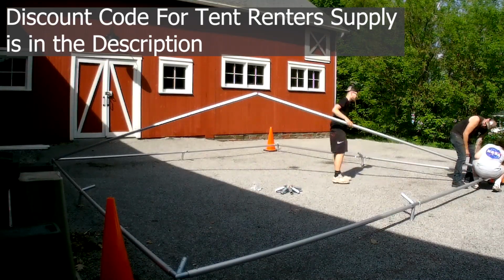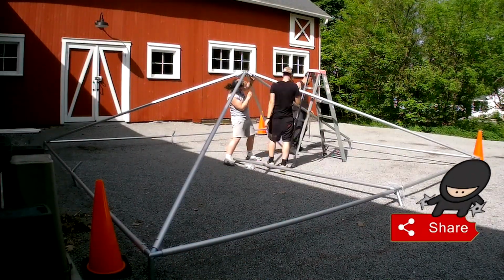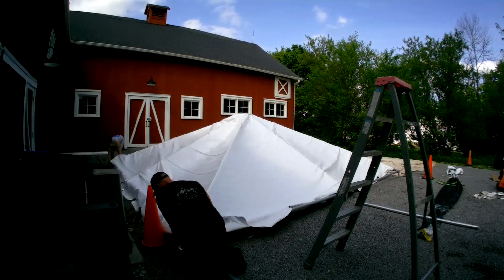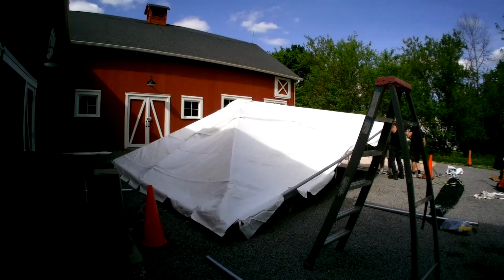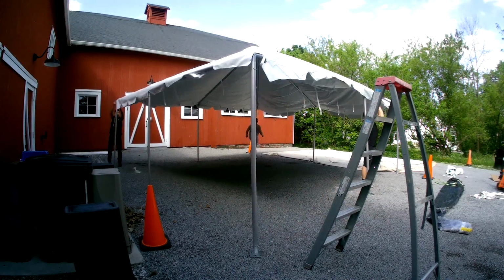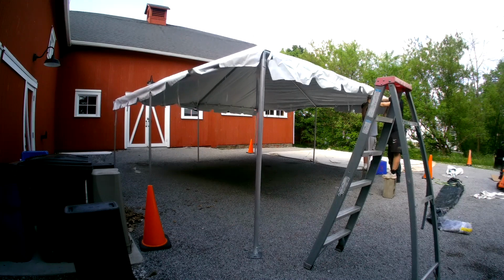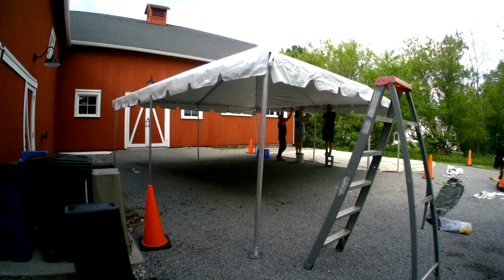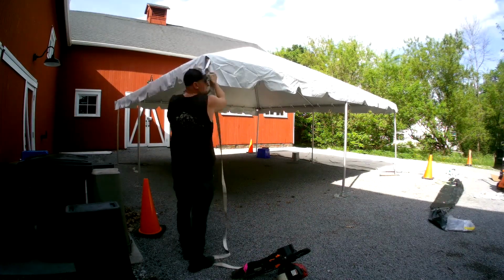20x20 West Coast Long Term - Tent Renters Supply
Tent Renters Supply.

You've got yourself a rental company, but you probably aren't an expert in website or marketing.  Rental Recipi helps rental businesses grow.

To Test out a rental program Goodshuffle Pro - please use this link for a free demo

As my channel grows its getting harder to answer everyones questions and still focus on my Rental Business - so you can go here to become a Patron and be guaranteed to get advice from me and all your questions answered. Thanks!

Sign up for a Free Amazon Business Account for lower business only prices-
Amazon Business Link - ‪

Things I Use Everyday
Magic Erasers - ‪
Purple Power - ‪
Zip Tie Cutters - ‪
Dance Floor Tool - ‪
V-Cart for Moving Poles Effeciently